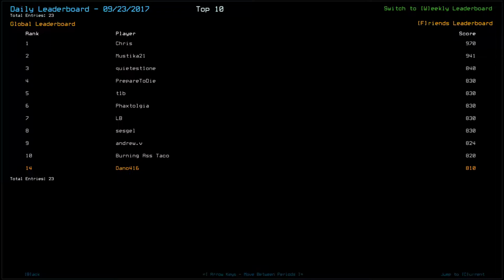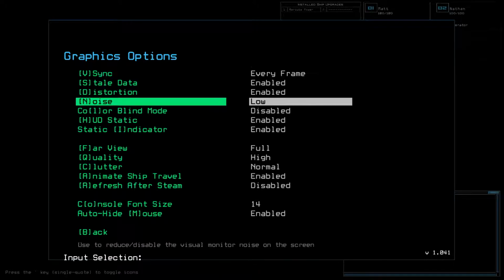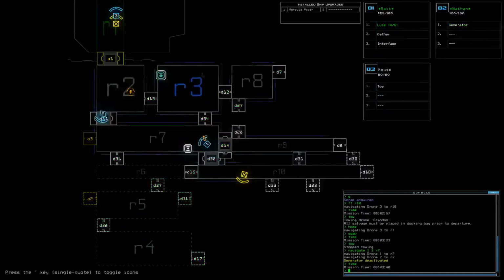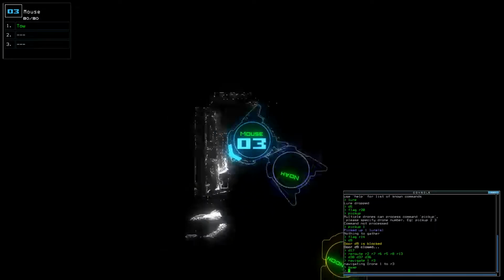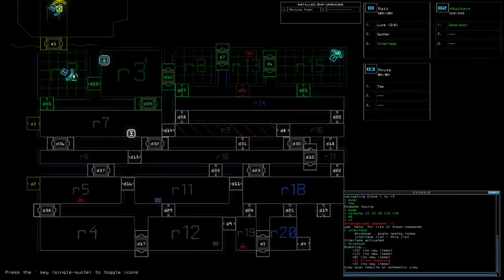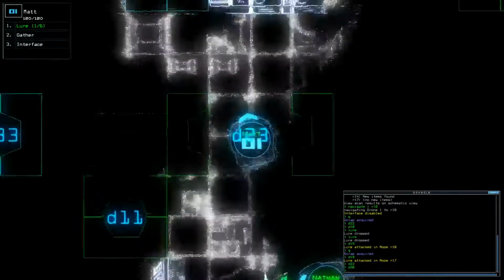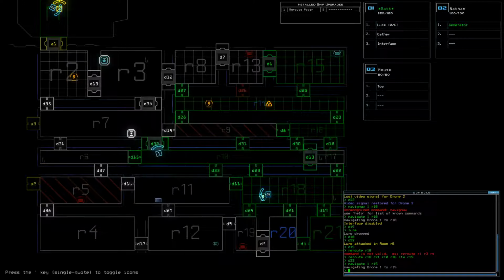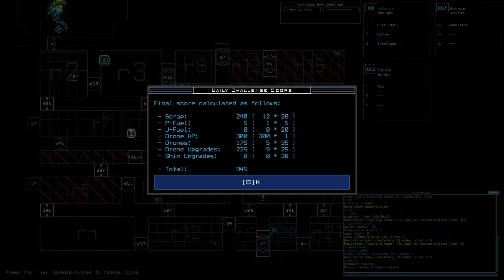2017-09-24 Duskers Daily Challenge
After that long a slog, it doesn't quite feel like a victory. I did quite enjoy killing that last swarm in the way that I did, though. That was nice.